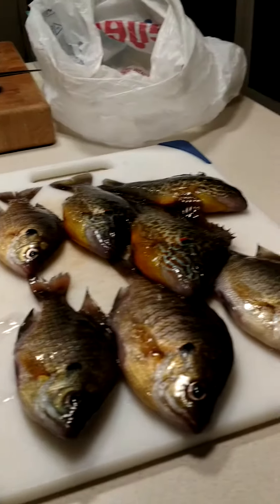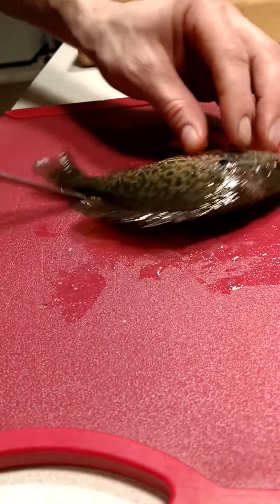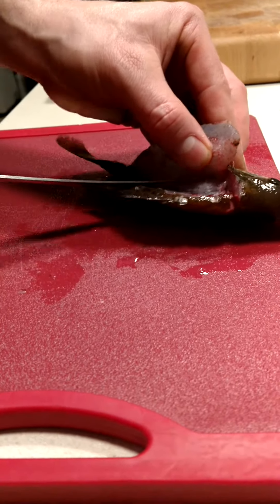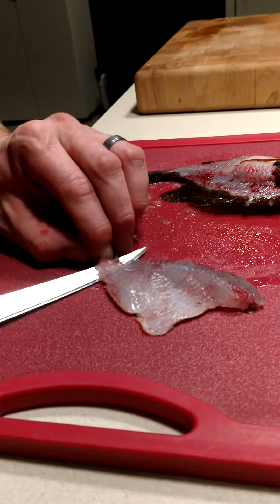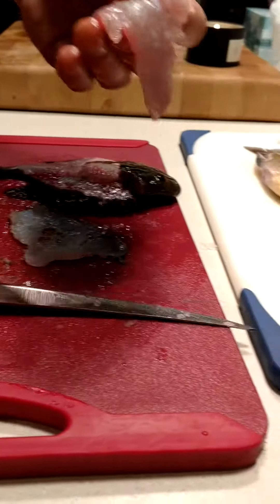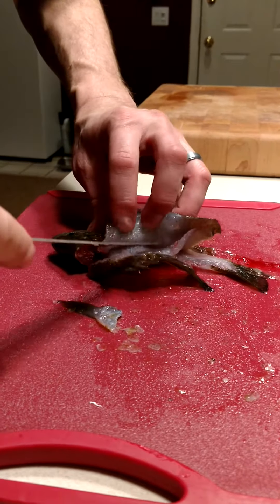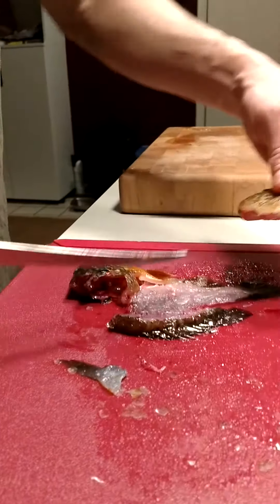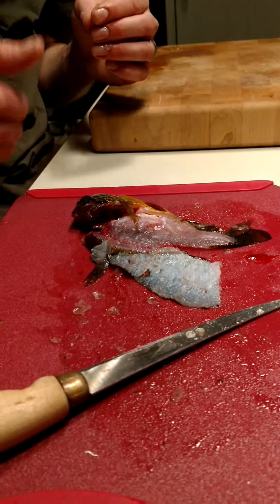How to clean a fish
Ed and Sammy cleaning fish